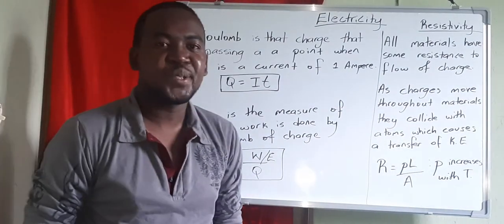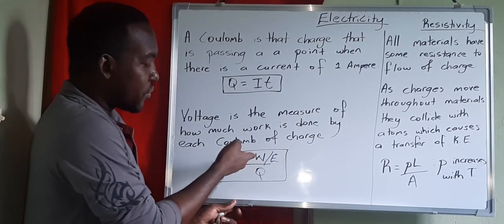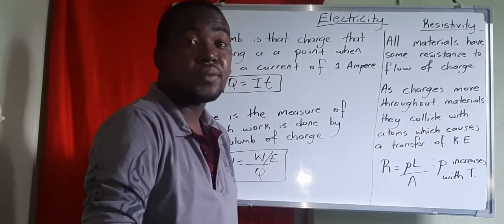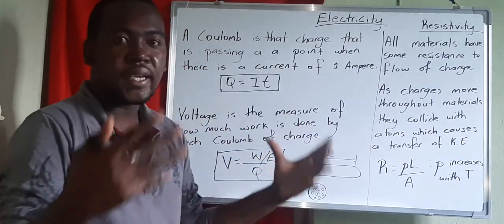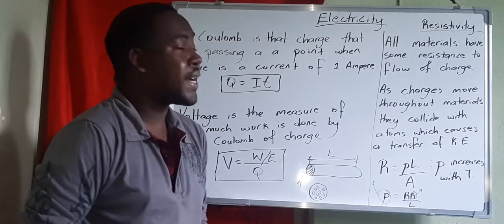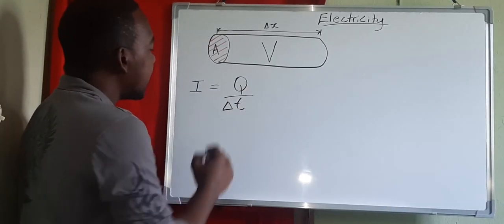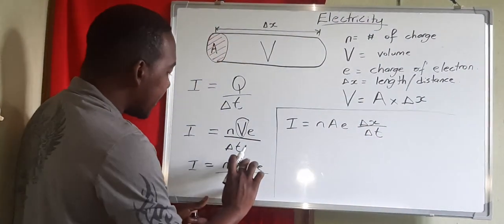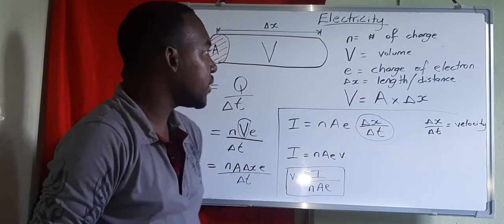CAPE UNIT 2 - ELECTRICITY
Definition of voltage and Coulomb also to derive the equation of drift velocity.